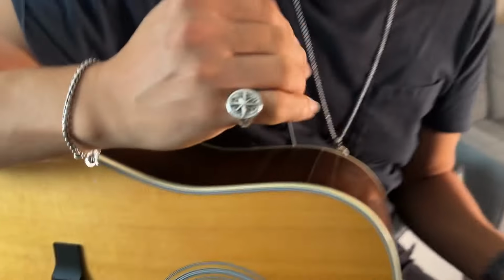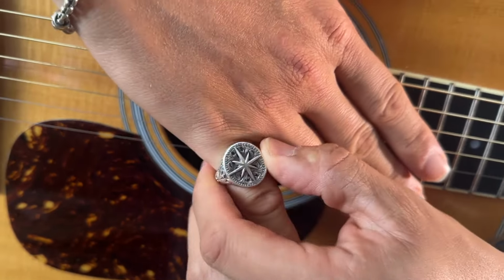Making Music with the Shure SM4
Me and @andrescolintv doing our best to make peaceful music in tumultuous times! Thanks to @shure for sponsoring the video and sending over the SM4. Check one out for yourself: